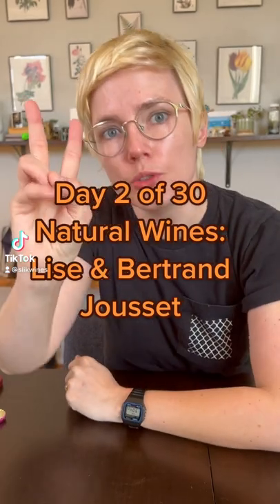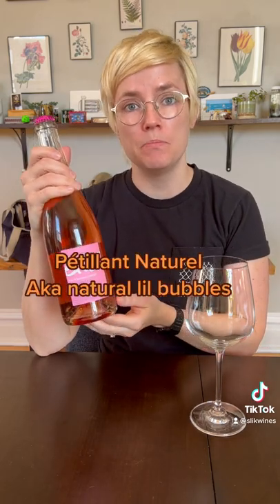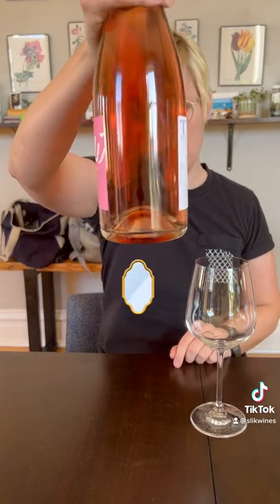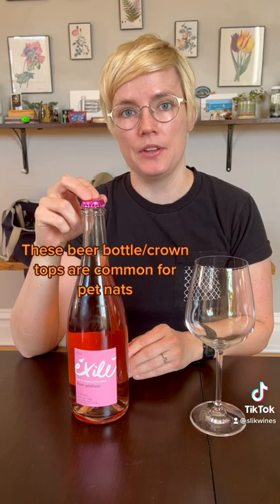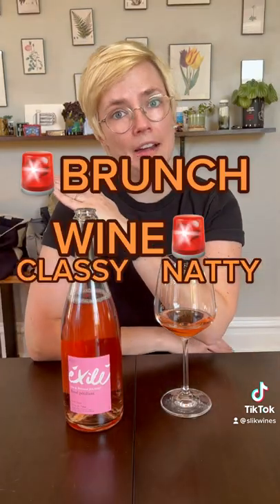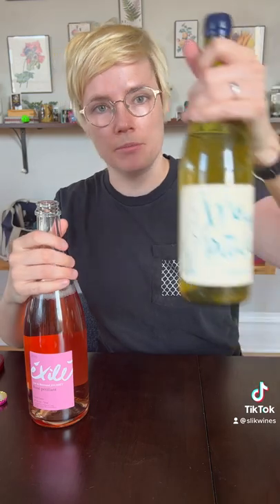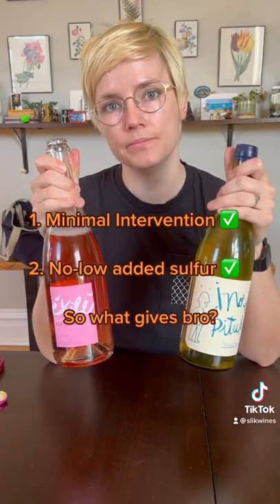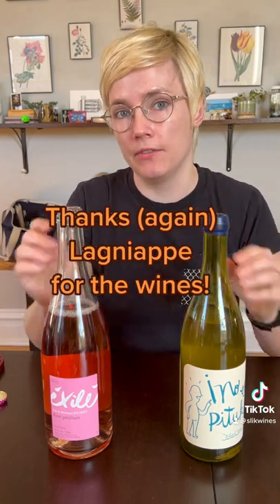Day 2 of 30 Natural Wines Wine Tiktok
Who gets to make these rules anyways, you know??